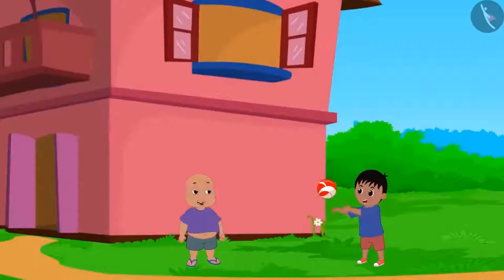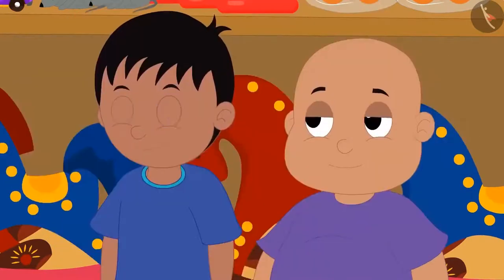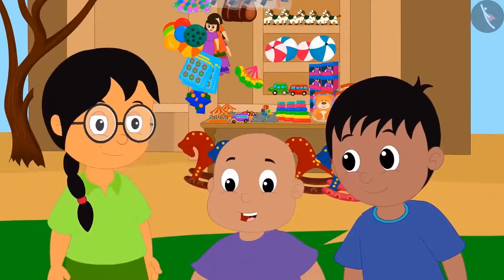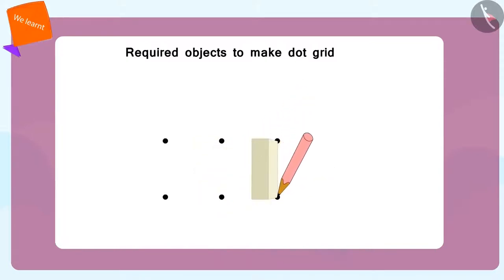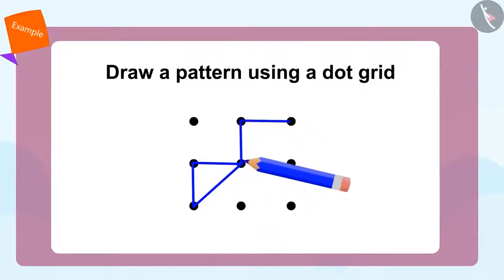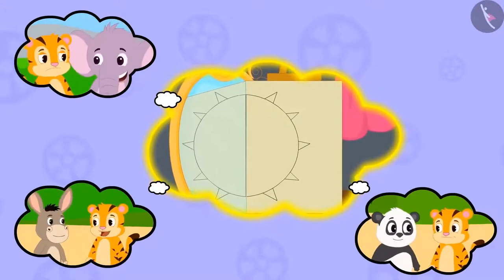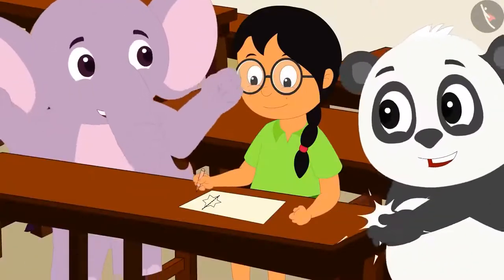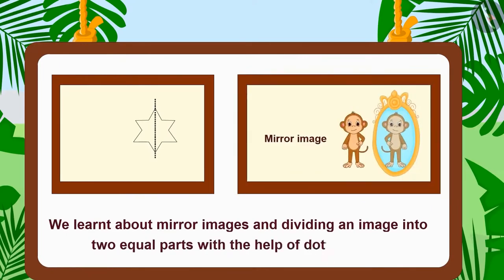Class 3 Maths Chapter 1 'Where to look from' full cbse ncert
0:00 Various Ways of Viewing Objects from Different Sides
11:55 Uses of Dot Grid
22:35 Symmetry
27:46 Divide an Image in Two Similar Parts with the help of Dotted lines